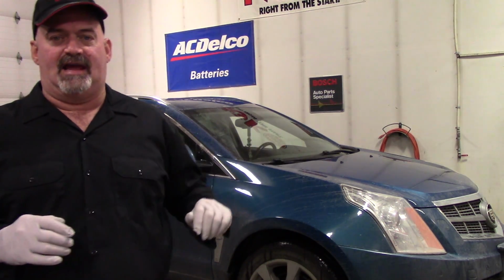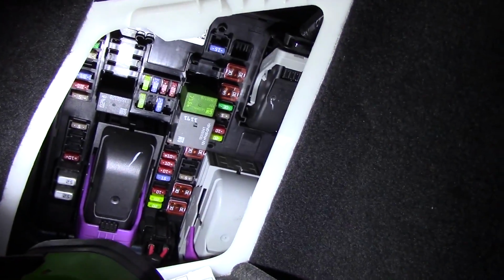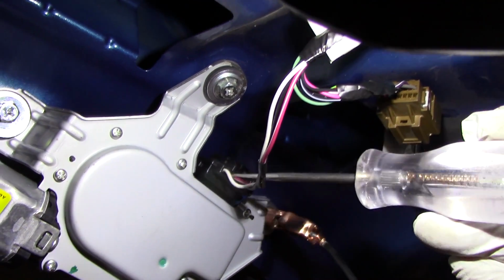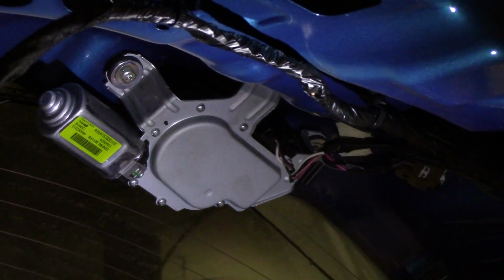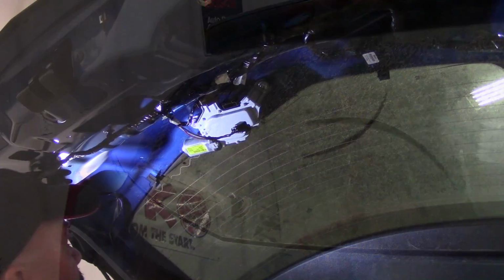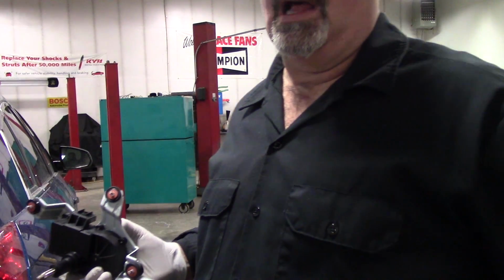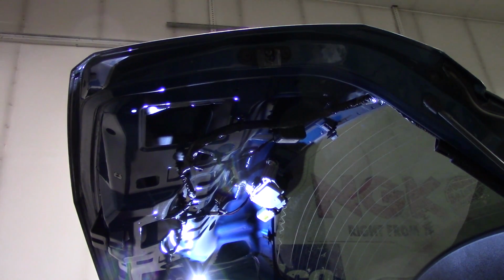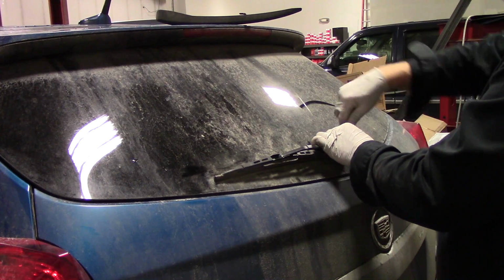Cadillac SRX Rear Wiper Motor Diagnose and Repair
In this video I show the process for diagnosing and repair of a non-working Cadillac SRX rear wiper motor. The 2010 Cadillac SRX rear wiper motor is located on the hatch window and is controlled by the wiper switch located in the steering column and receives power from the rear fuse panel mounted on the LR quarter panel. Watch this video for more information.